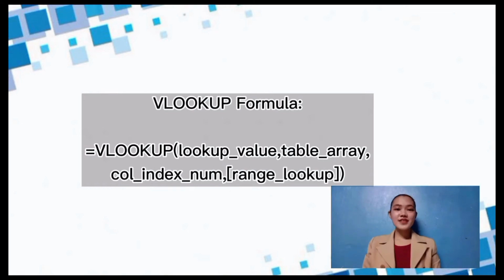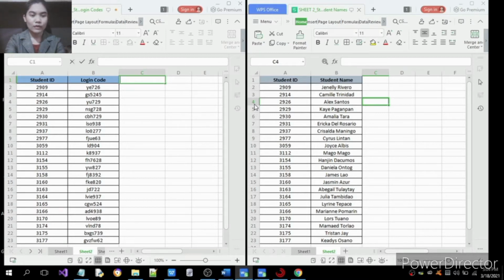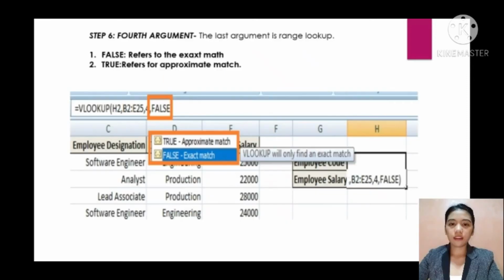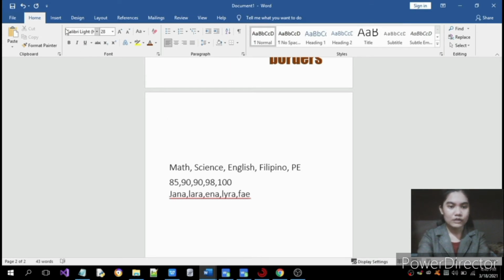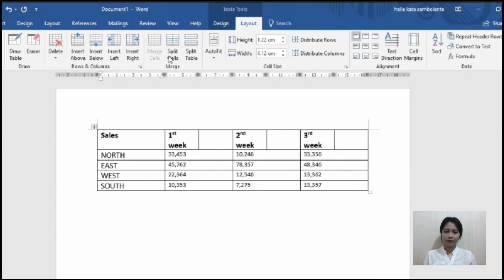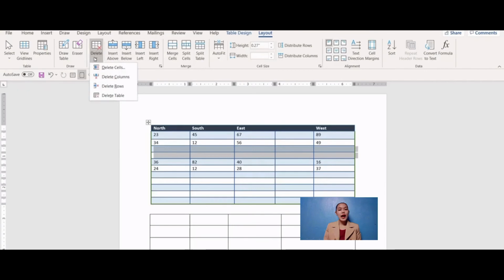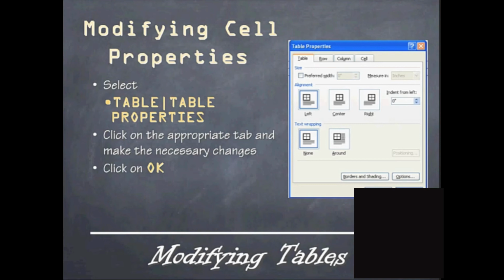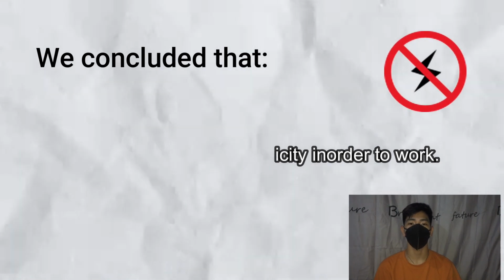VLOOK-UP IN EXCEL TUTORIAL | Goal Gold TV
Hey guys this video is our project in school, so I decided to share it with you guys.